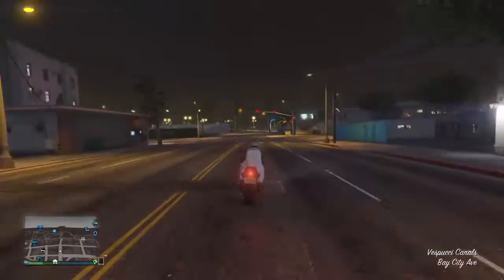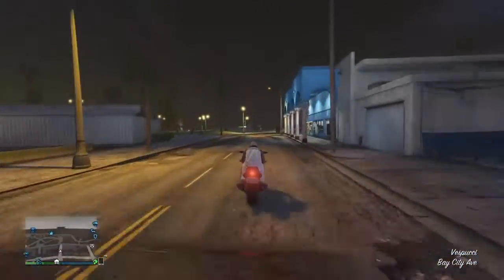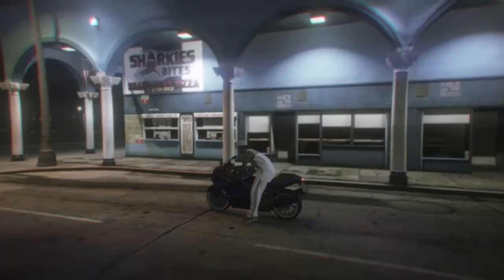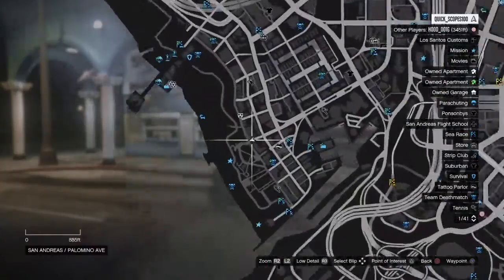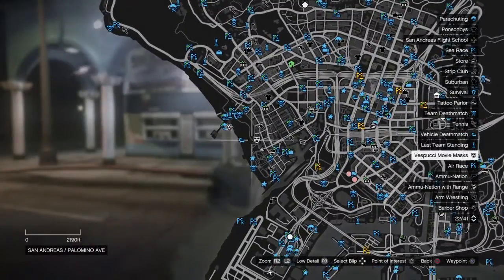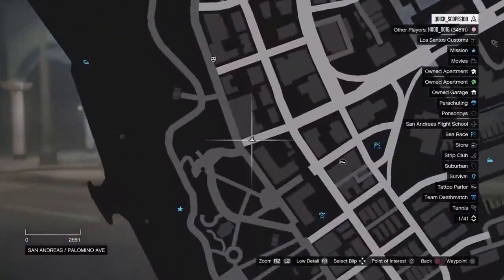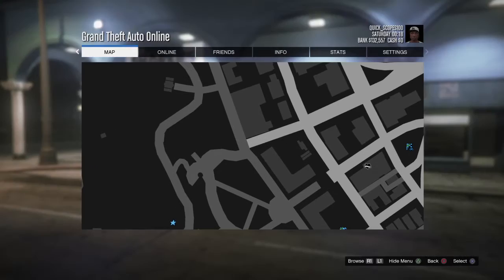Grand Theft Auto online - WALL BREACH GLITCH